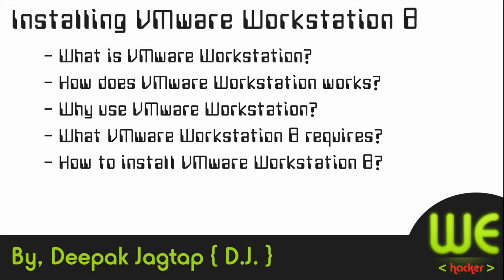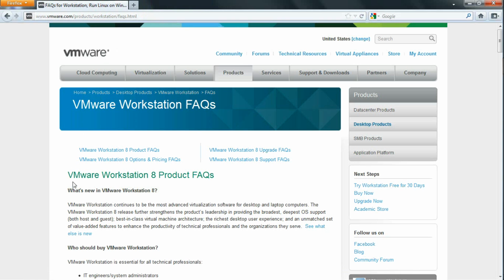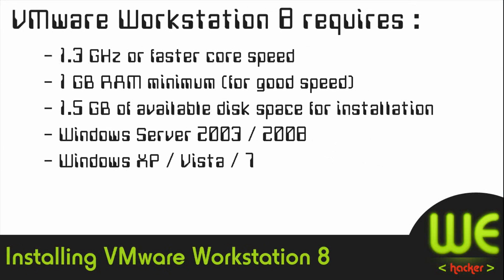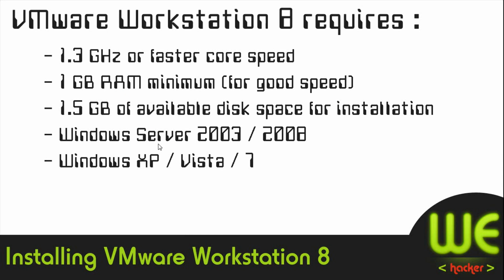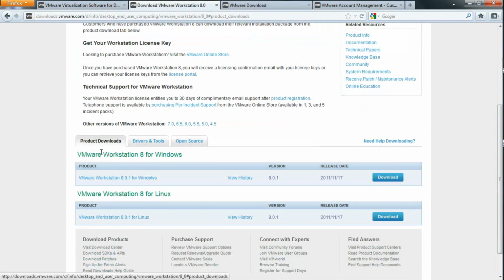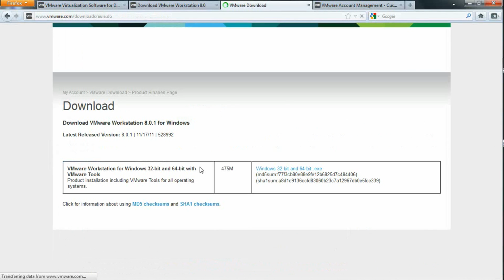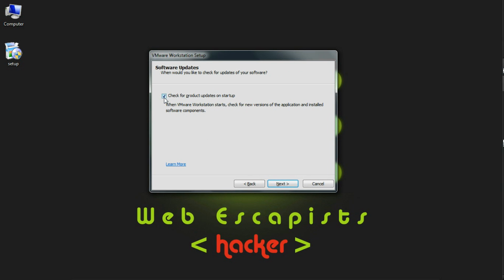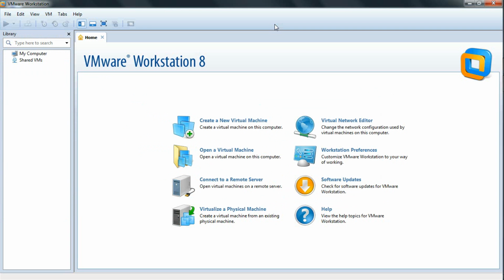VMware Workstation Installation for Beginners (Explained in Detailed)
Check out my App for Instagram, Facebook, Whatsapp, Tik Tok, Twitter Status Saving

What is VMware? How to install VMware? A complete tutorial for VMware beginners. Introduction to VMware.

This video will explain the basic things of VMware, which will help you to start with VMware.

Can it be done?

I POST COOL STUFF ON INSTAGRAM, FOLLOW ME THERE

I hope this video was Useful and You liked the video. Make sure to Leave a like on the Video if you did!

About: Tech Time Box is a YouTube Channel, where you will find technological videos in Hindi and English, New Video is Posted Everyday :)

Cheers
Tech Time Box